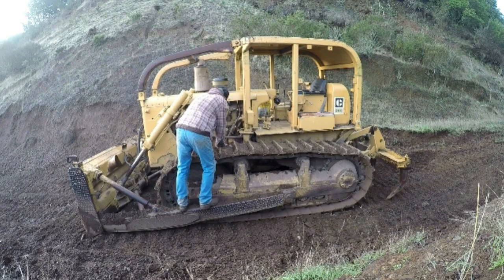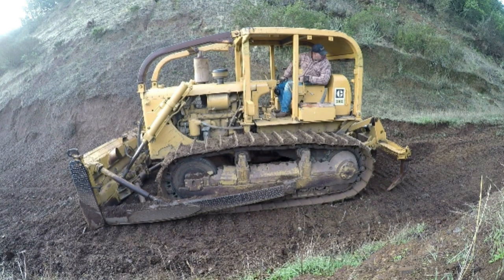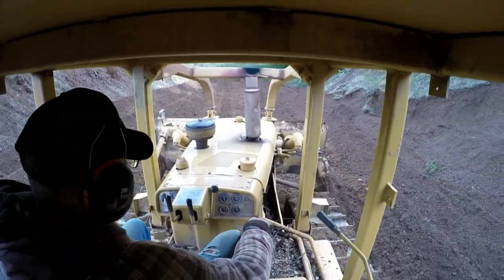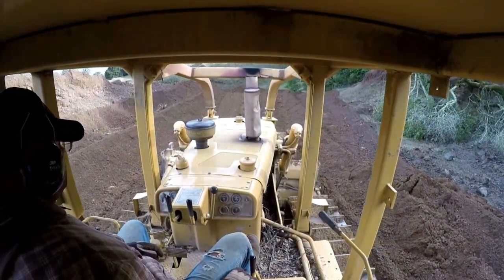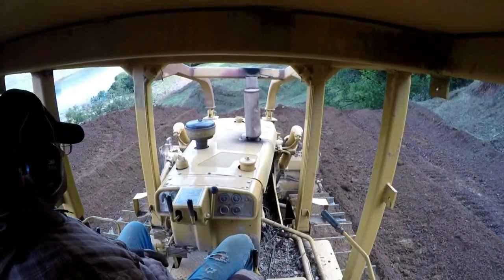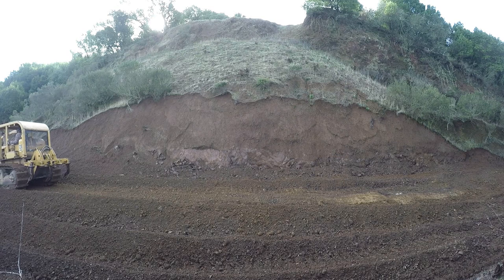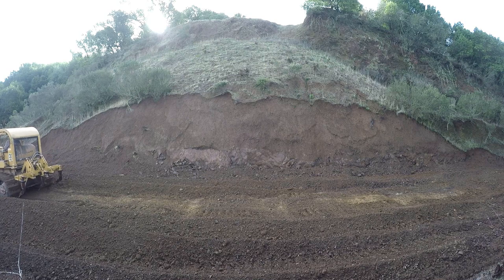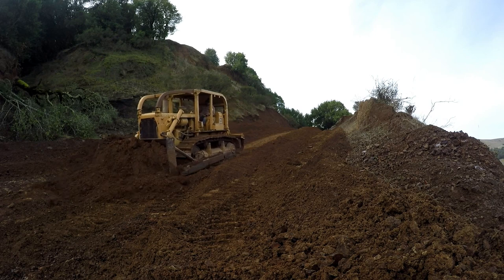How to Operate a Caterpillar D6C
One day awhile back I recorded a whole bunch of videos in our rock quarry. Yes, we have our own rock quarry. We don't sell any rock to the public. Anyway as I was saying we push out what we think we will use in a years time. Hopefully more than we need cause it takes a lot of time and money to do. We use a great deal of the material on roads on the property doing patch work, filling pot holes and washouts from floods. A small amount is used under hay racks or feeders in pastures so employees can feed animals.